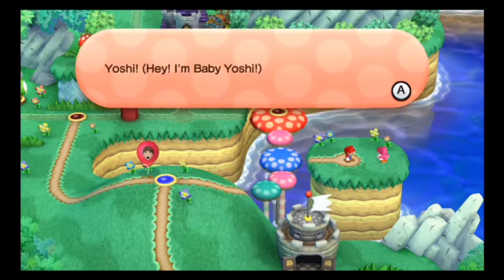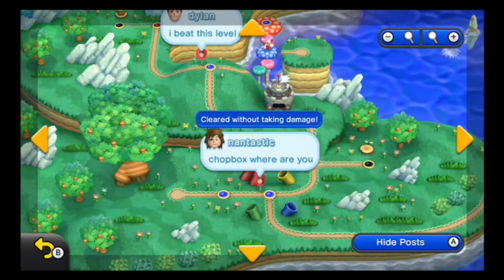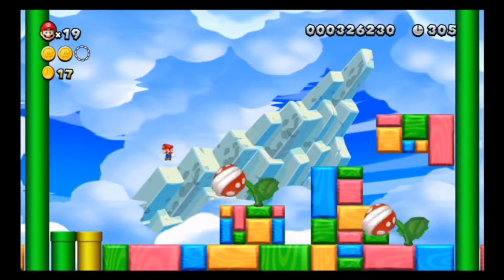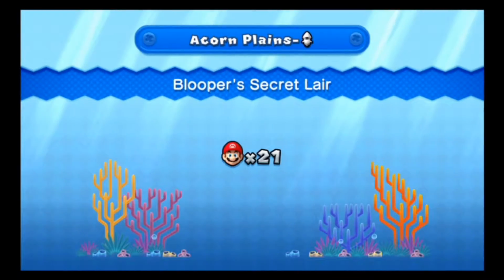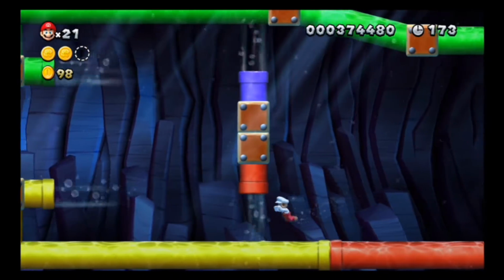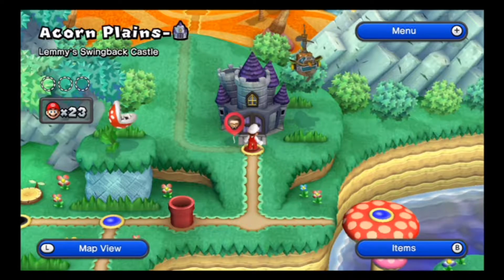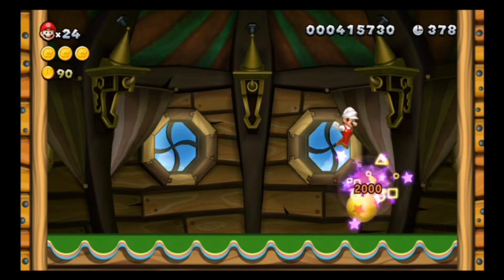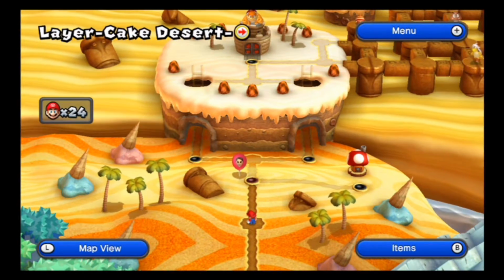Let's Play New Super Mario Bros. U - Part 2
Acorn Plains (World 1) (2/2)